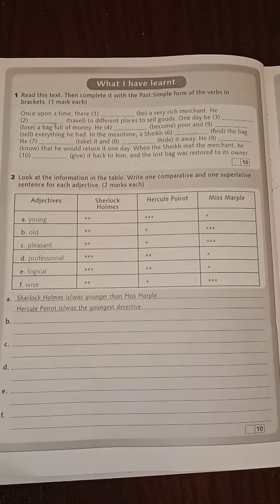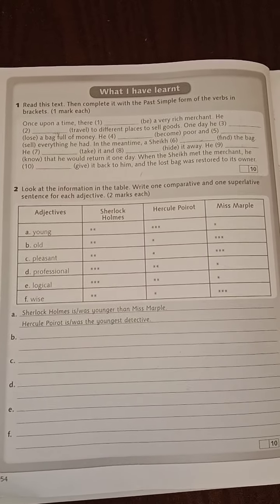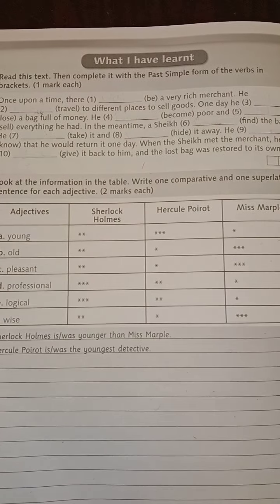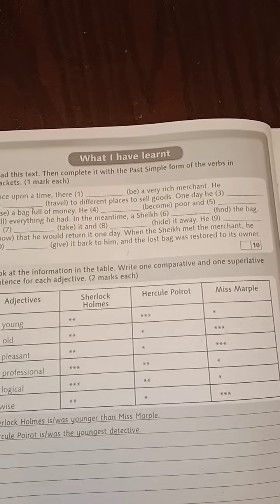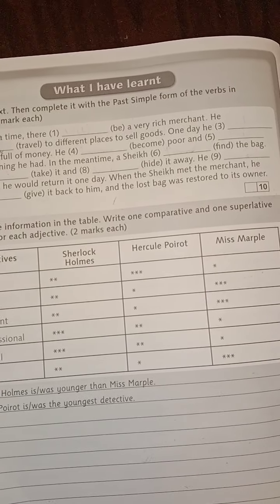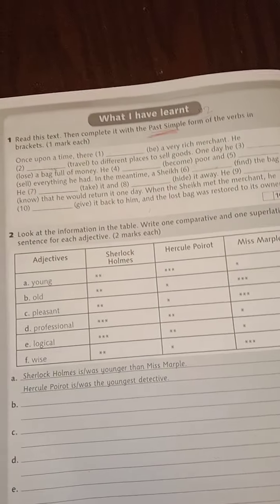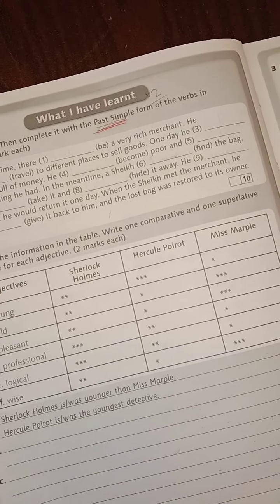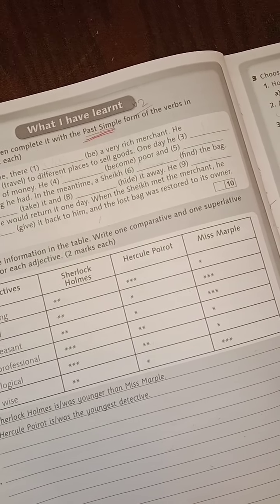7th grade . What I have learnt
Ala'a Al-khatib